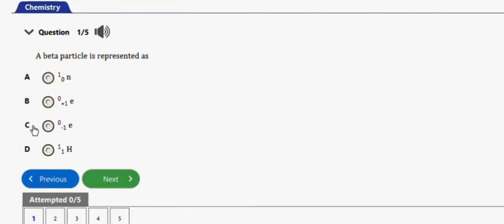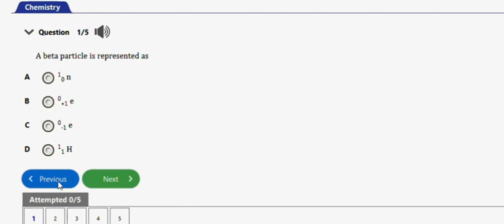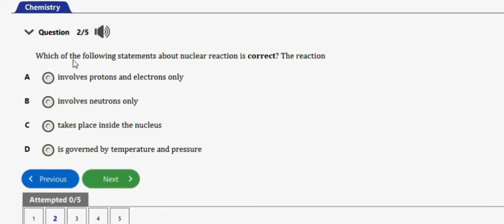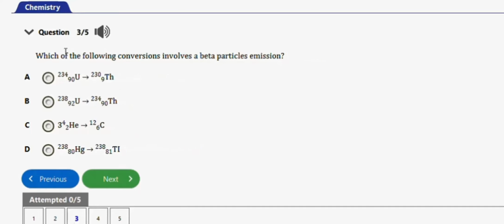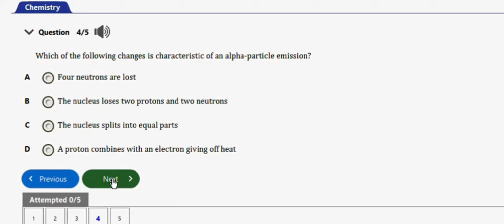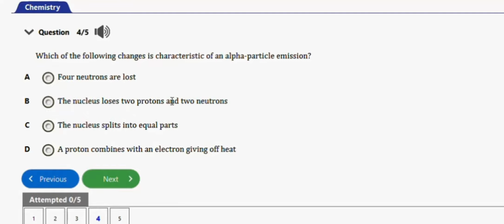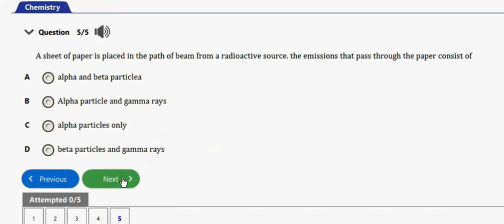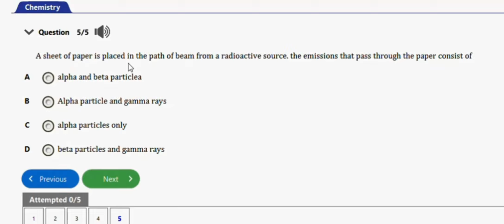NEET Chemistry 2026 Likely MCQ/PYQ On Particulate Nature Of Matter (One Shot In English)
NEET Chemistry Online Tutorial Likely Questions And Answers On Particulate Nature Of matter

Particulate mature of matter is one of the basic problems in NEET chemistry.

In this NEET chemistry online class video, I answered these NEET chemistry questions on particulate nature of matter

This video is a definite guide to smashing questions on particulate nature of matter in NEET chemistry